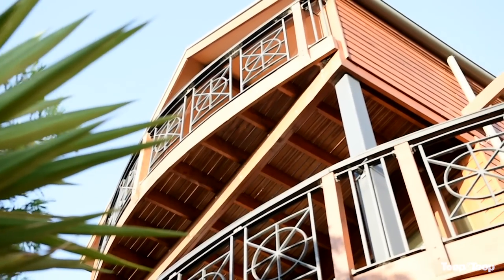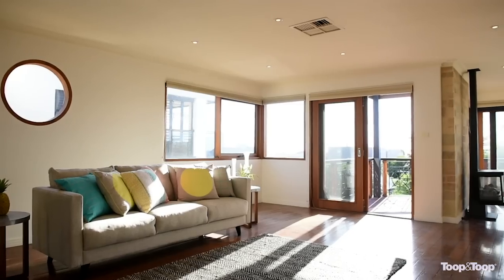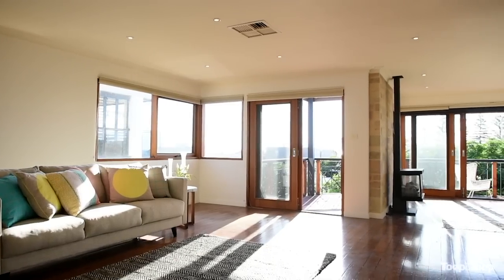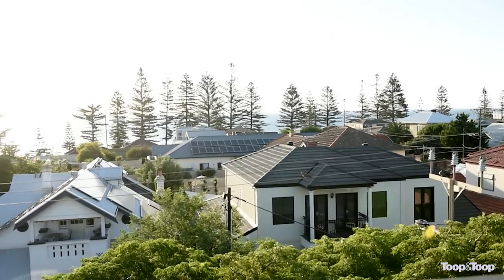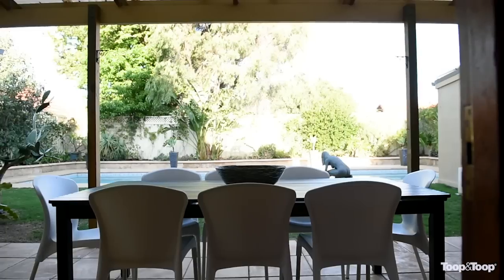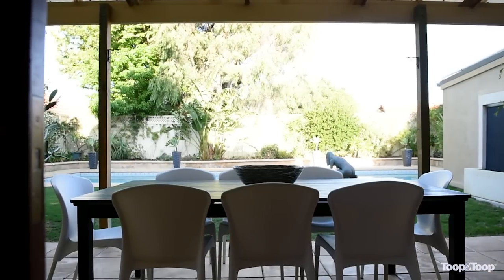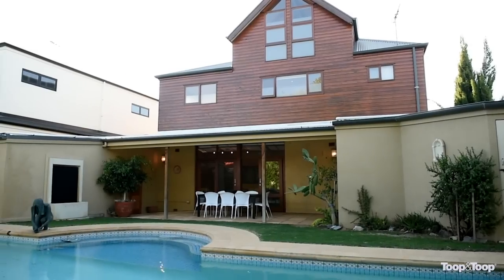5gurrs.toop.com.au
Brighton 5 Gurrs Road